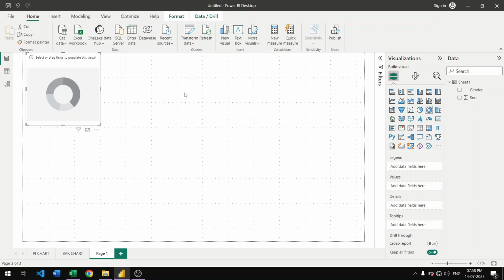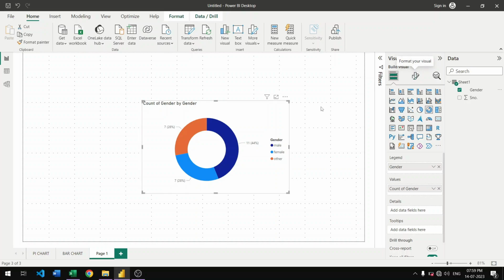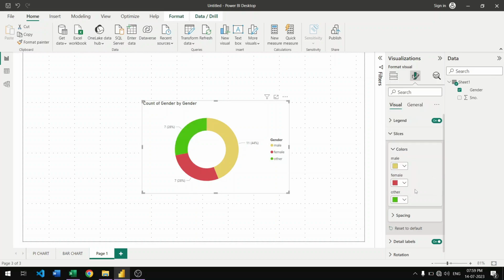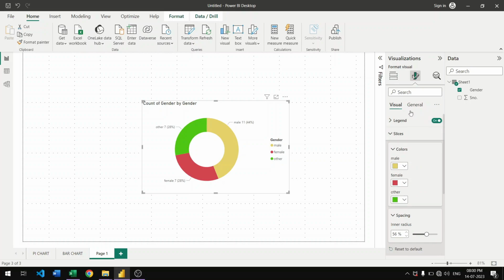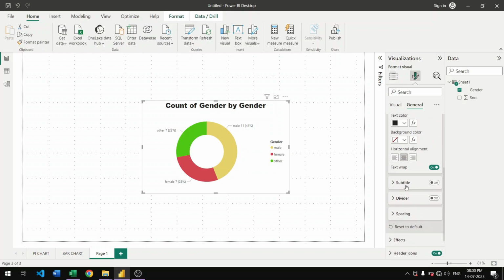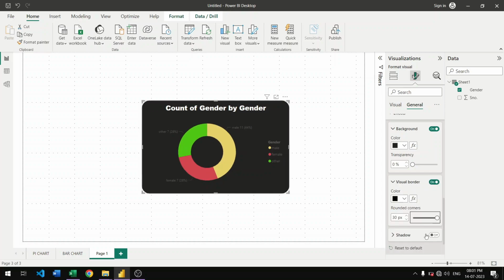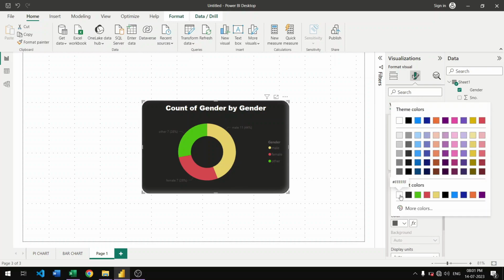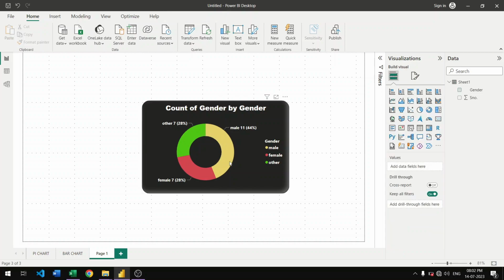1.3 How to create a Donut Chart in Power BI | Power BI Tutorials for Beginners|By technologywithamit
How to create a Donut Chart in Power BI | Power BI Tutorials for Beginners | By Amit Patel